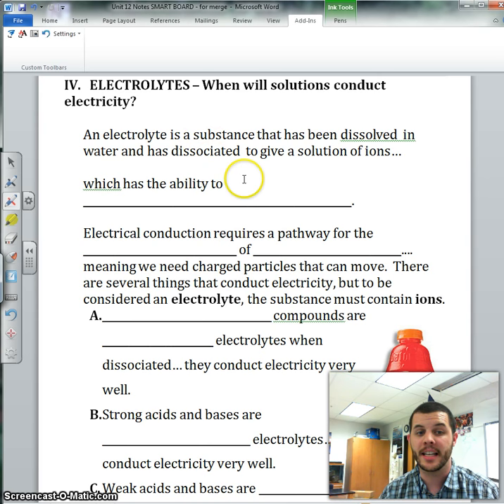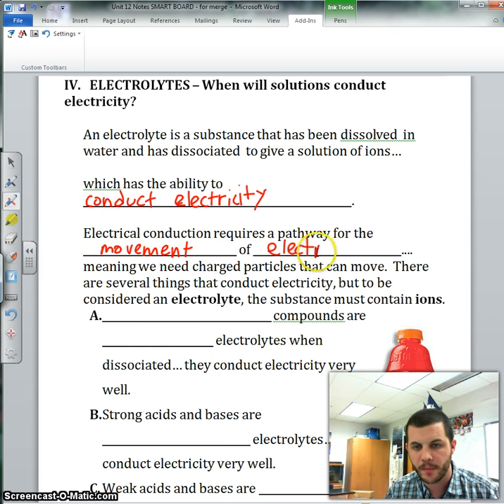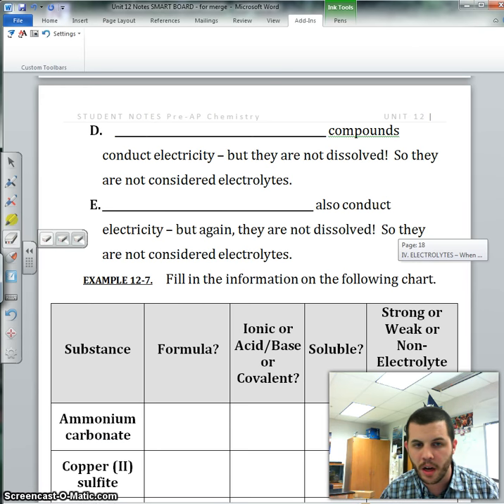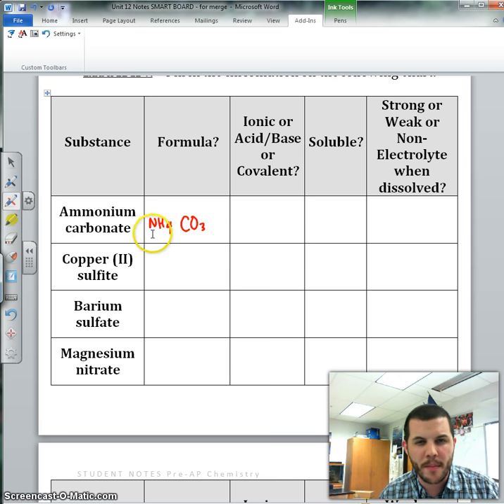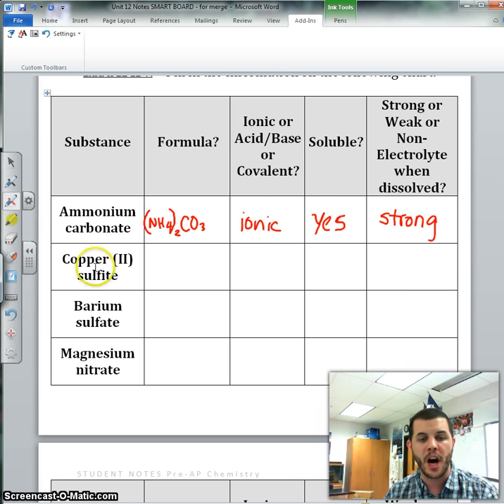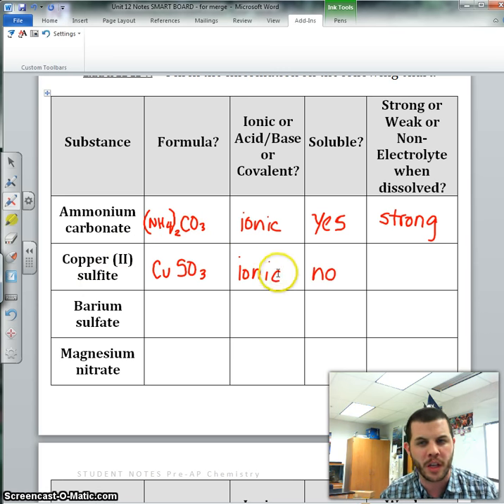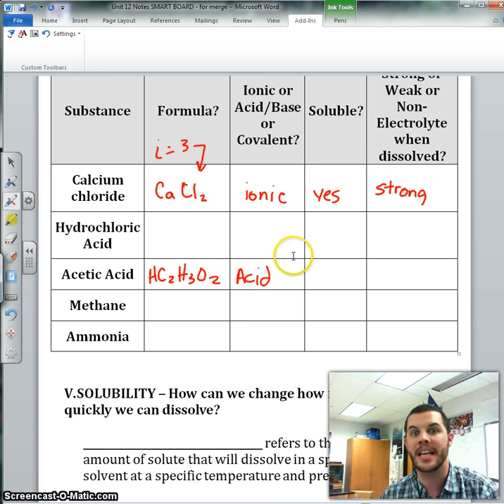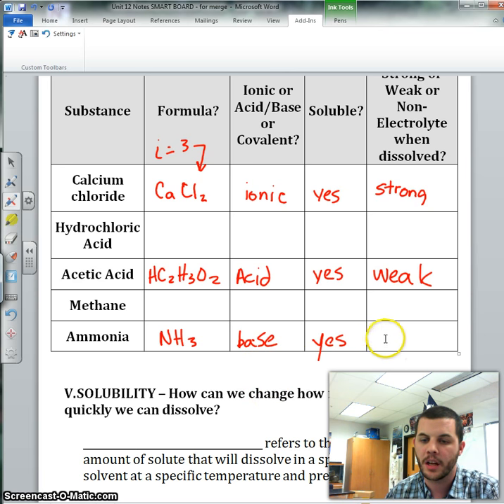unit 12 3 electrolytes